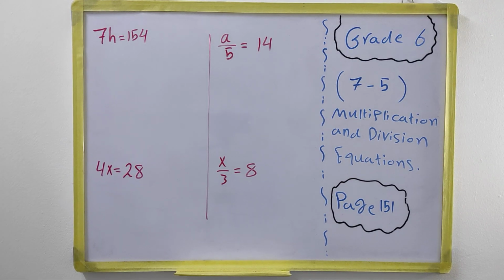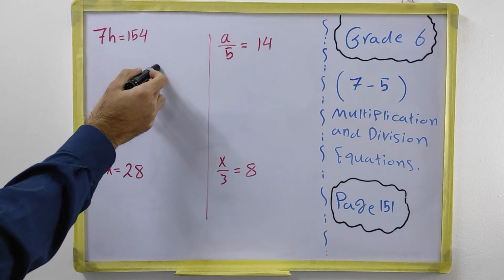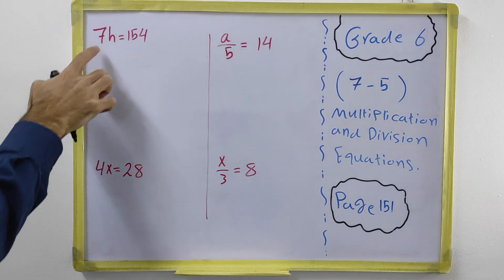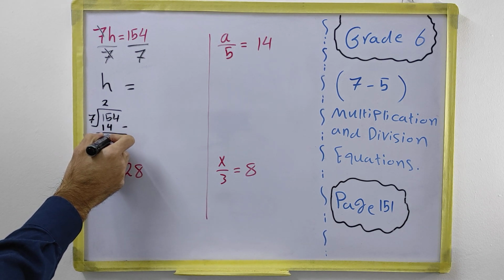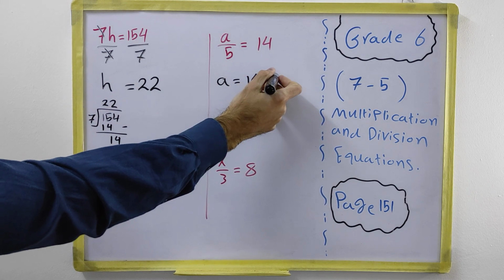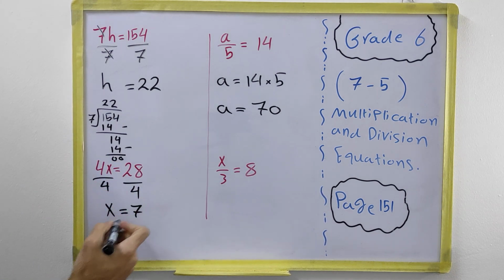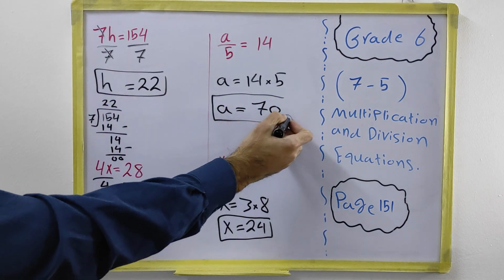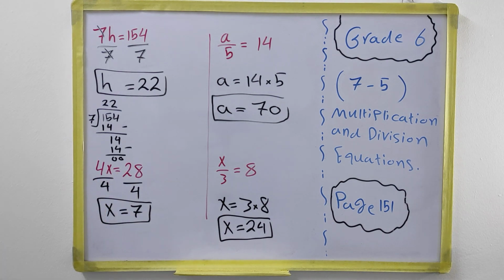Mathematics grade 6 (7-5) Multiplication and Division Equations. HAWRAMAN NAWZAD